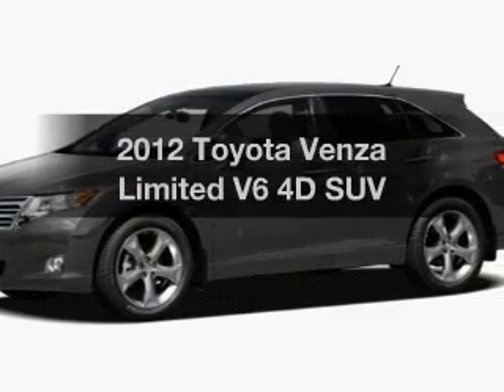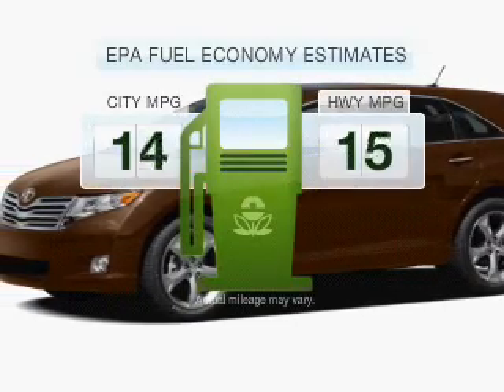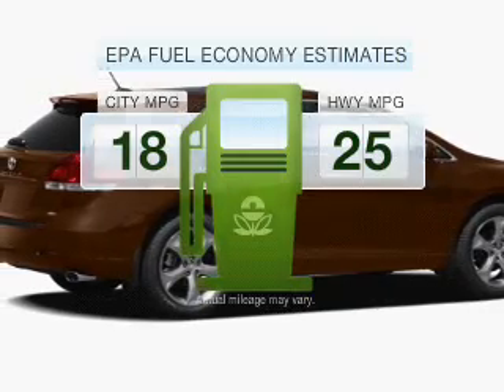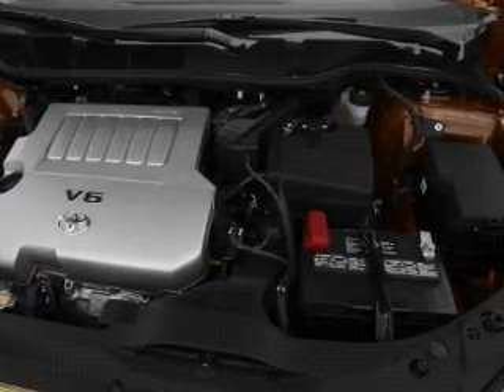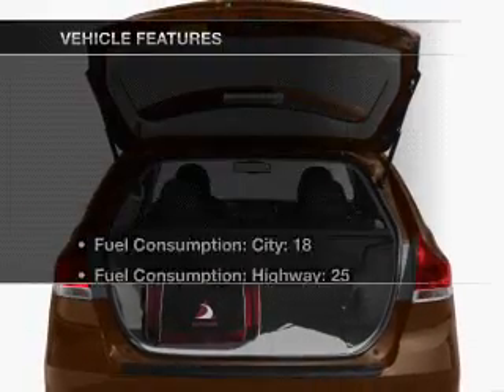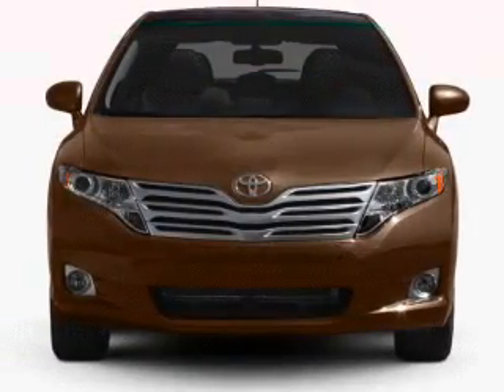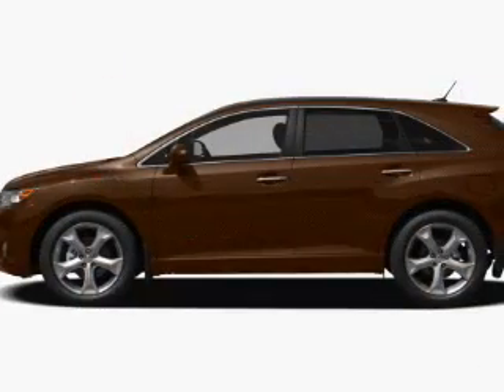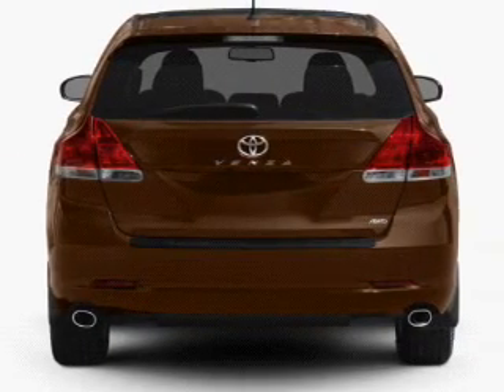2012 Toyota Venza - MESA AZ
Year: 2012
Make: Toyota
Model: Venza
Trim: Limited V6 4D SUV
Engine: 3.5 liter V-6
Transmission: 6-Speed Automatic
Color: Magnetic Gray
Mileage: 15
Address:
6136 E AUTO LOOP AVE